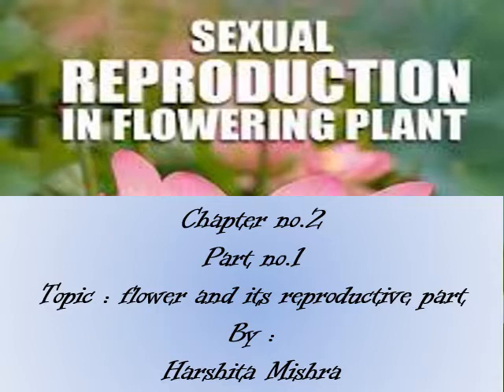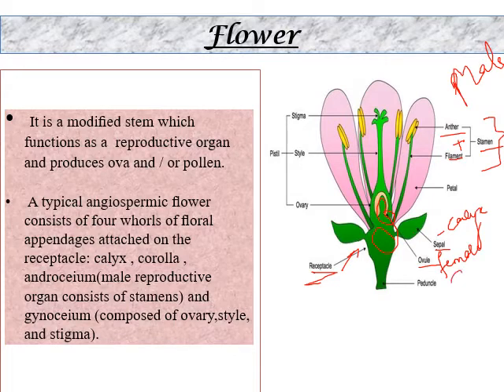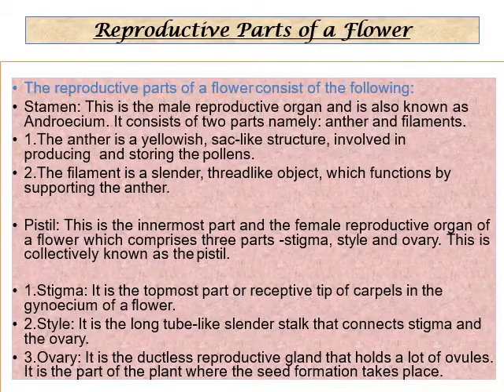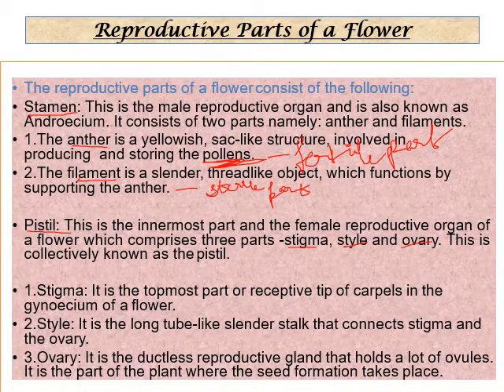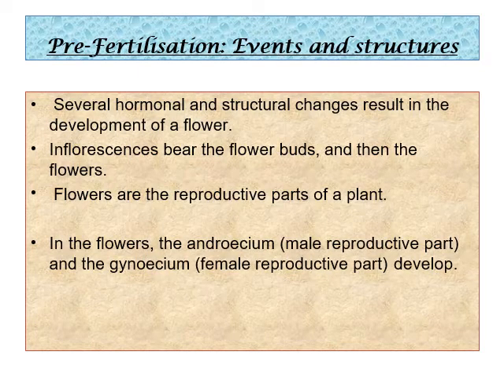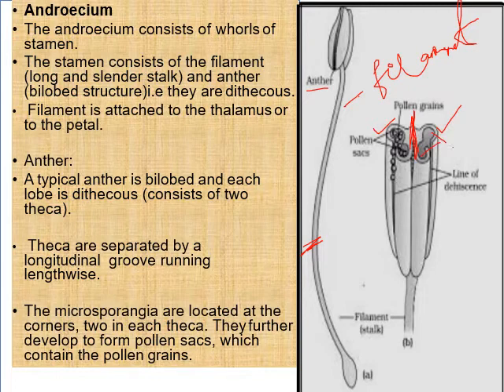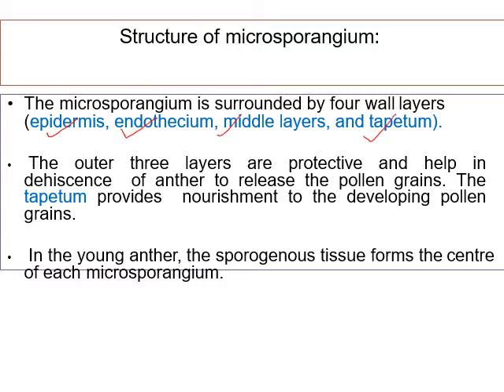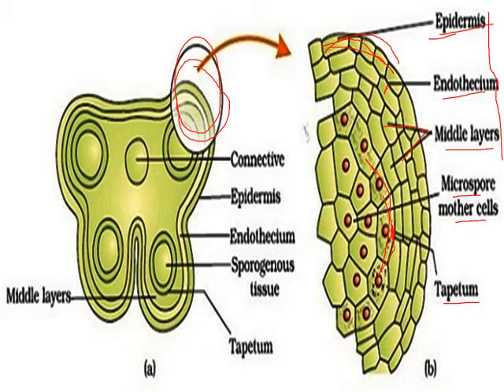Class 12th bio chapter no 2 part no 1